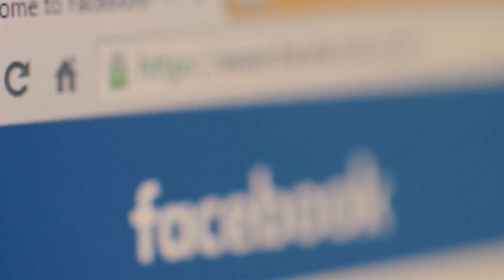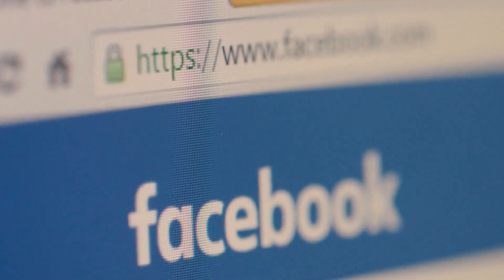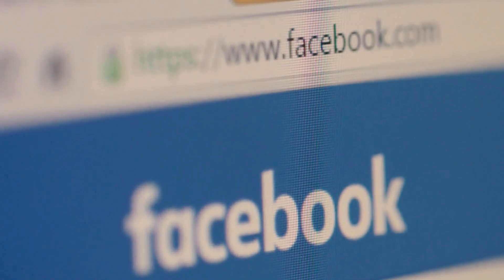EXACTLY How to Reach $10,000/Month within 90 Days..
If you follow the program and trainings and launch and fail to hit $10,000/month within the first year of being in The One Percent, I will buy your business for $10,000. That's how much I believe in this.

Whenever you're ready to start your road to $1 million, this video series will show you my process for building million dollar brands:

Join The One Percent at Capitalism.com/1